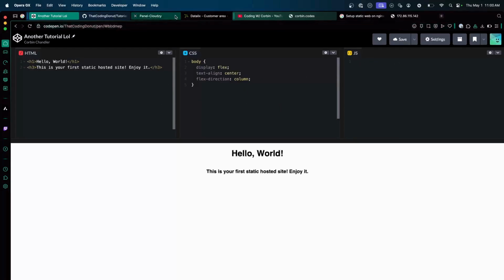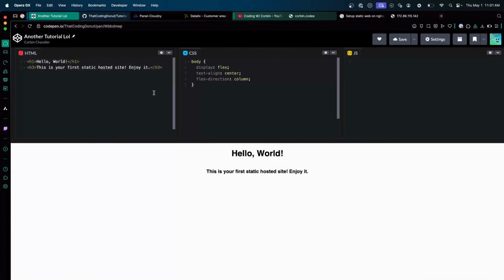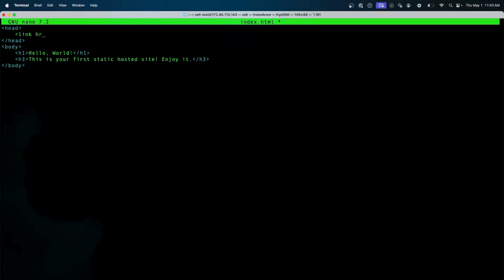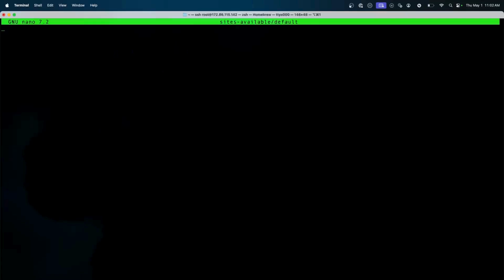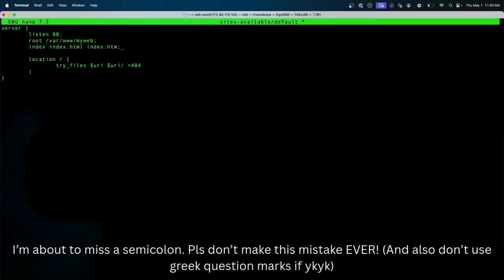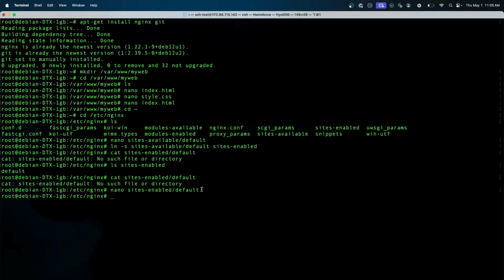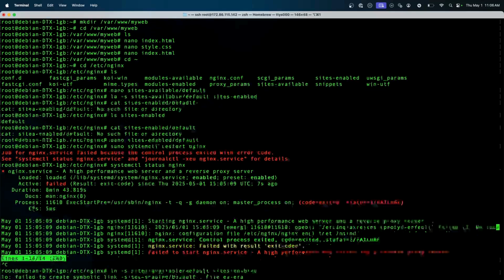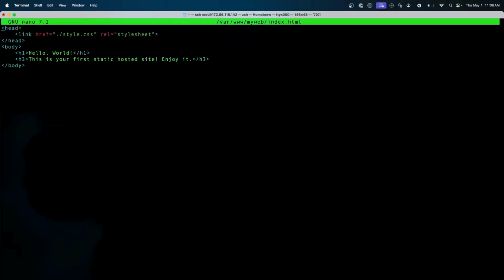From CodePen to Live Site in Minutes! (Using NGINX 💻)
Got a CodePen but don’t know how to host it like a real site? In this video, I’ll show you how to turn your CodePen project into a live static site using NGINX. Super fast, super simple—perfect for beginners or devs who wanna go big!